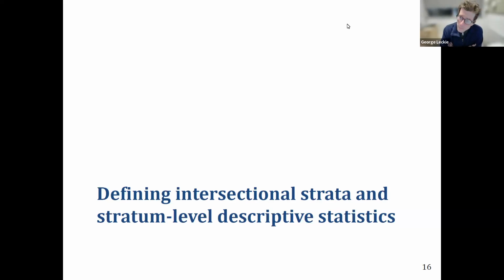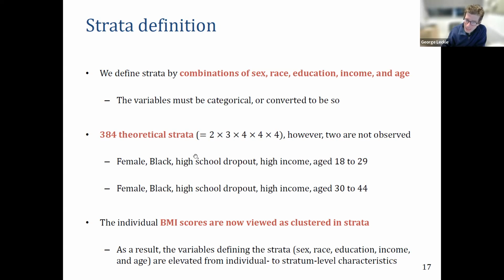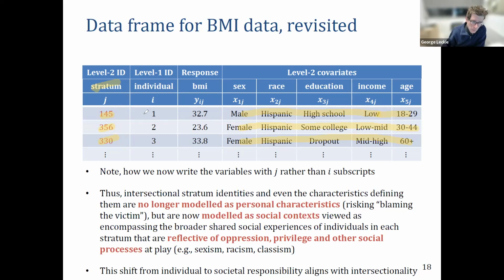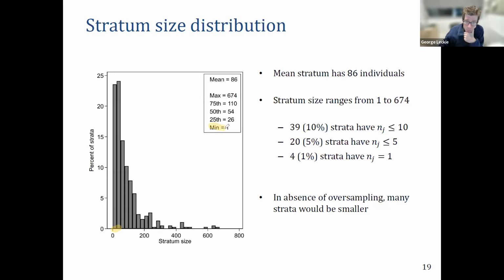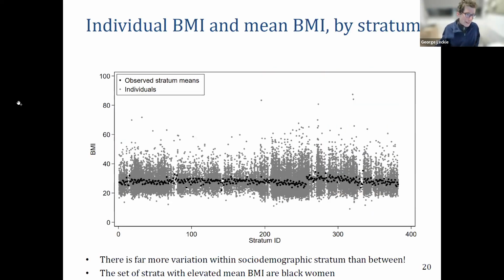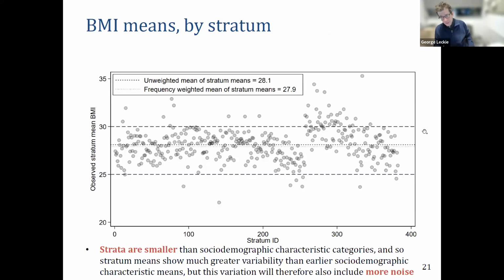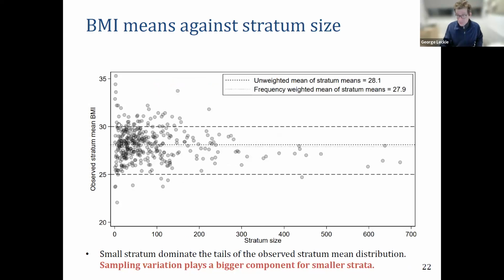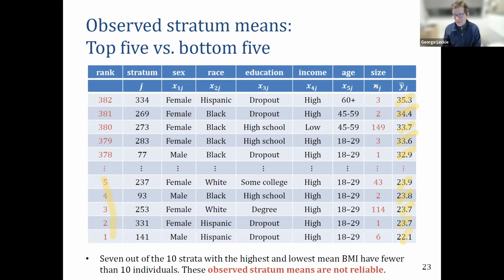Intersectional MAIHDA course: Defining intersectional strata and stratum-level descriptive stats